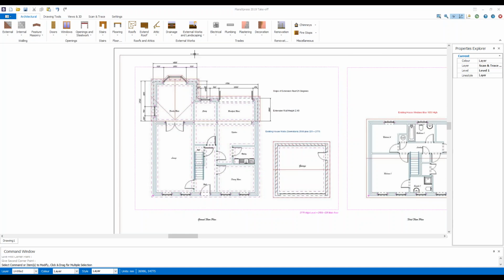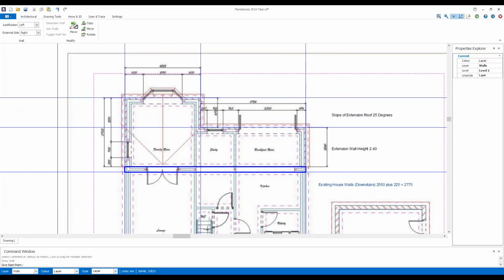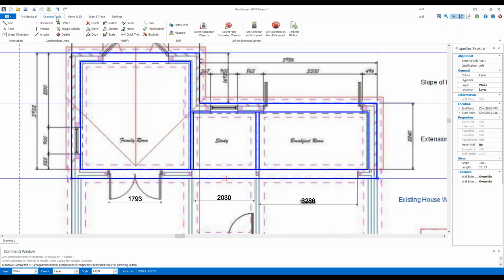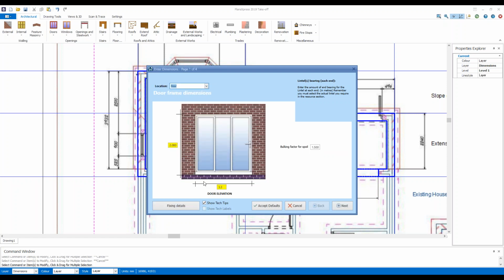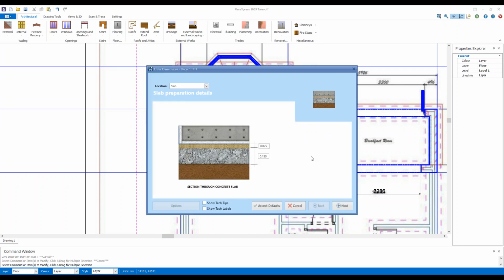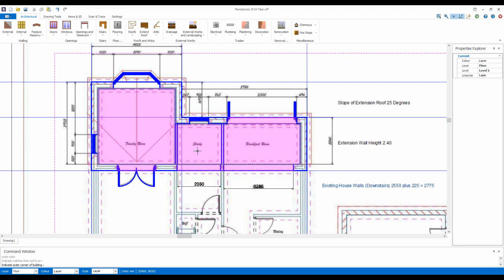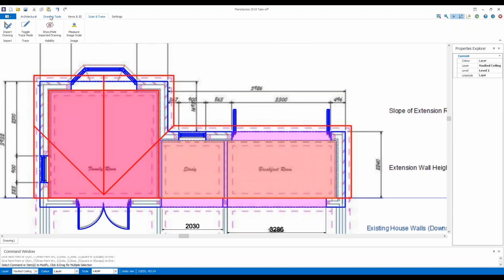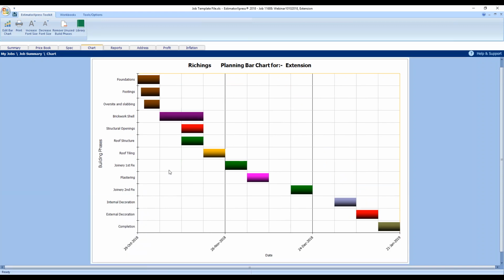Live Demonstration: Introducing PlansXpress Take-off Edition - Webinar Recording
In this webinar recording, Josh Richings, Support Advisor demonstrates PlansXpress Take-off Edition and shows how quickly and easily you can take-off plans.